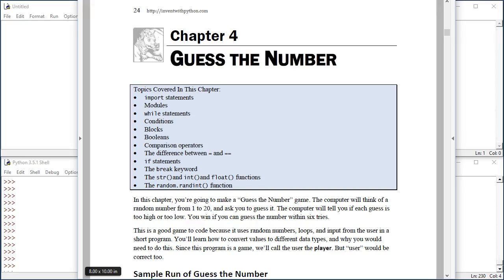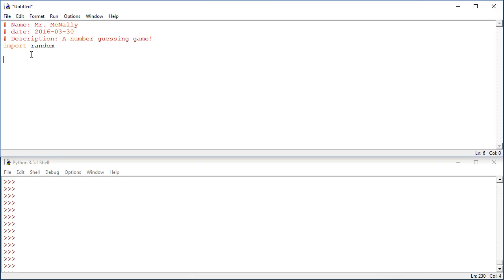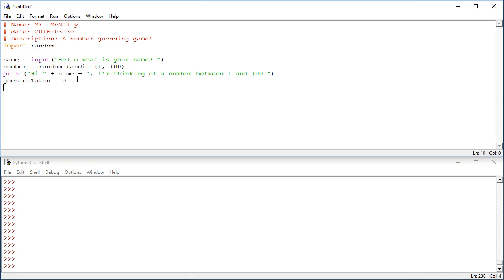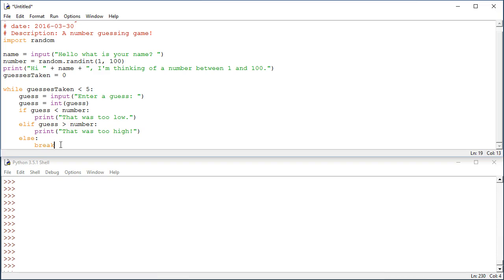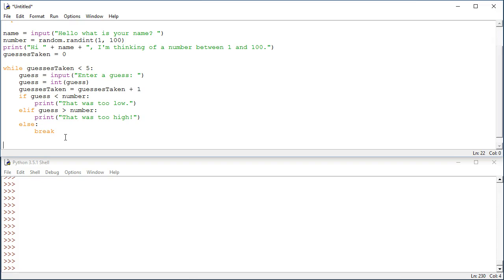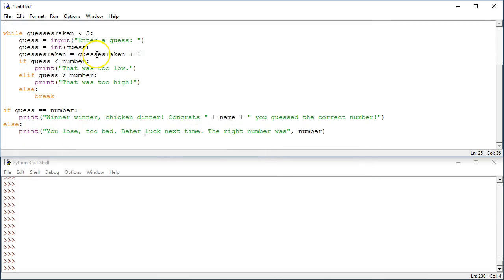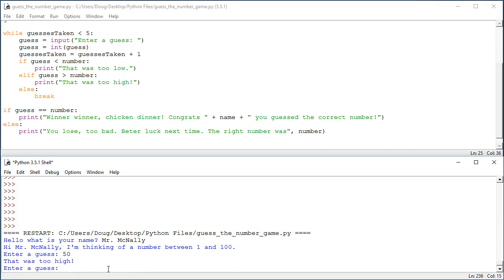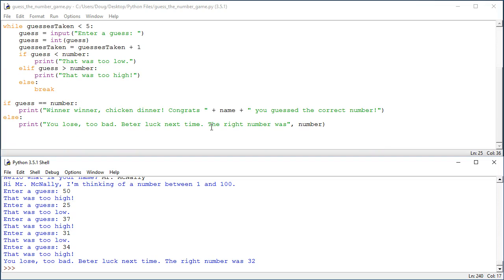Guess the Number Game in Python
In this video I implement a number guessing game in Python. The player has 5 guesses to correctly guess a number between 1 and 100, and the program indicates whether each guess is too high or too low.